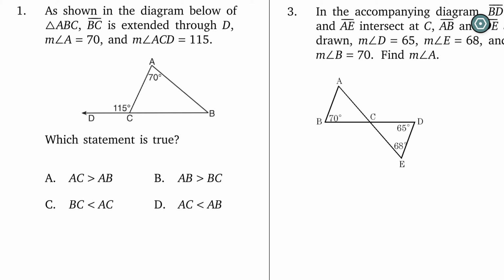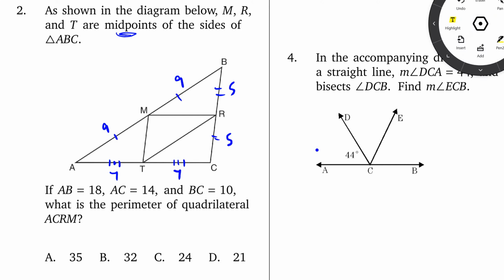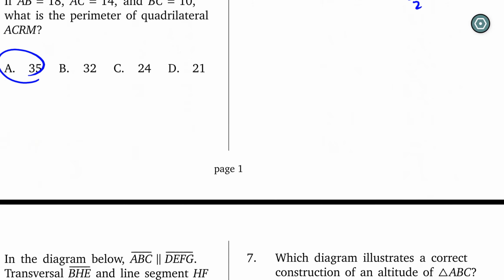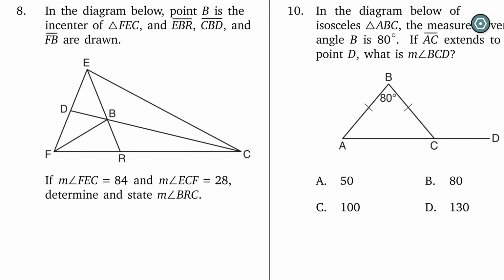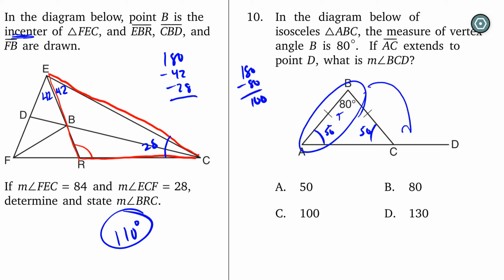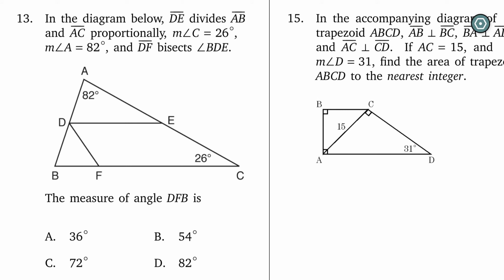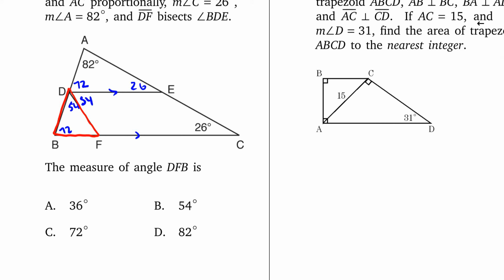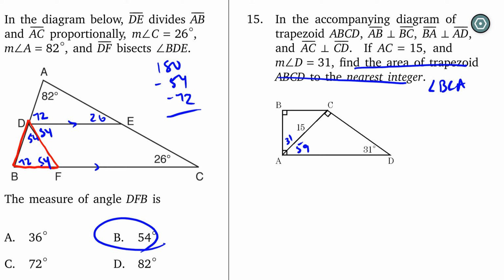Geo Unit #1 Test Review